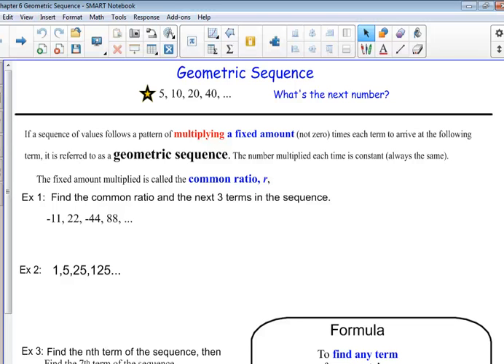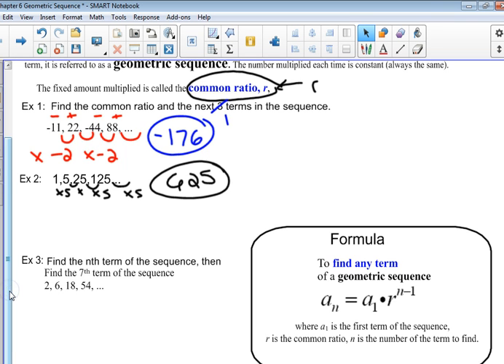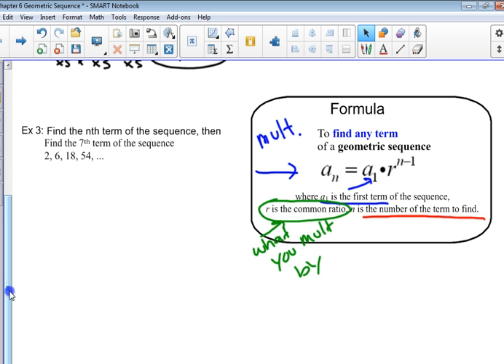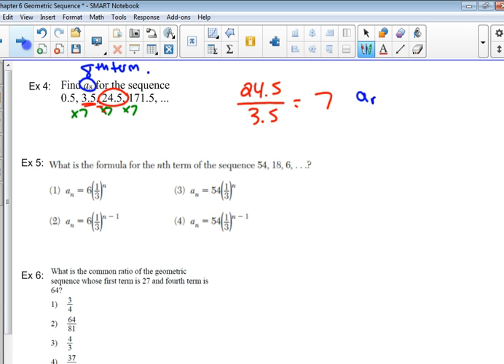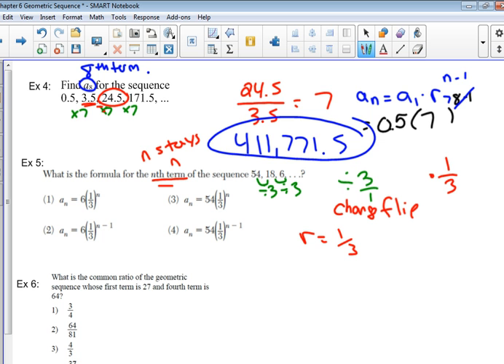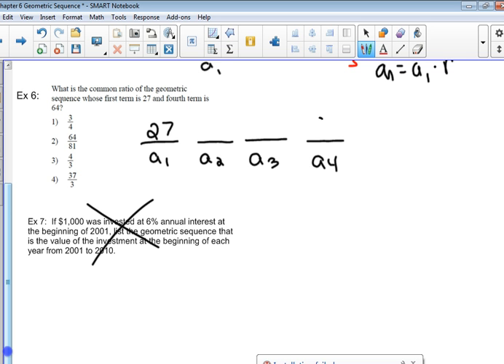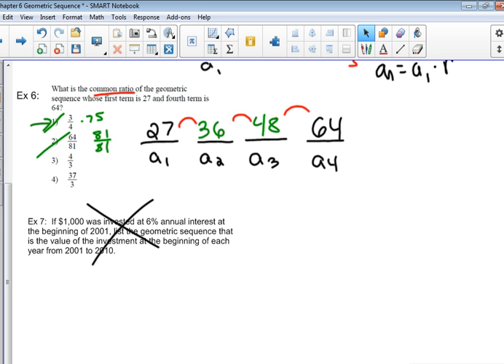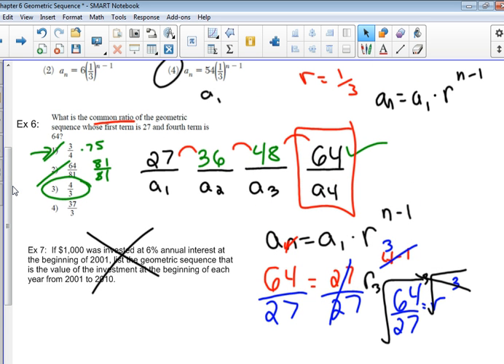Algebra2NR (Lesson 6.3) - Geometric Sequences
In this lesson students will learn how to use the Geometric Sequence Formula and how to find missing terms and parts of the sequence.